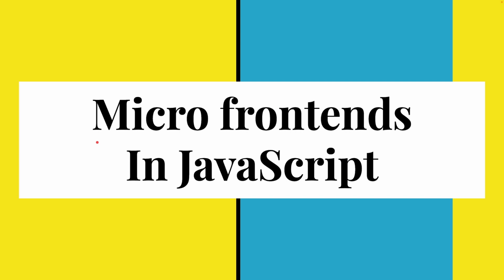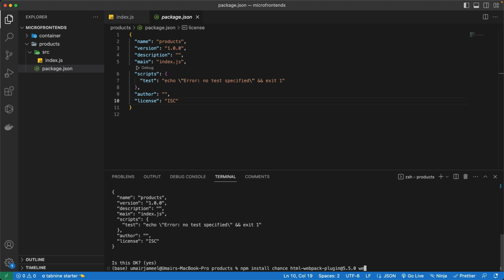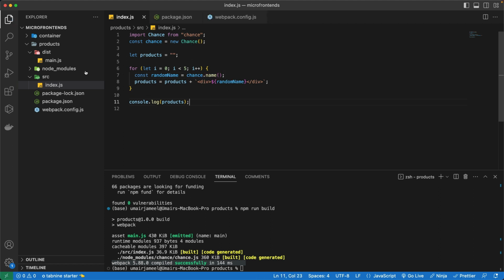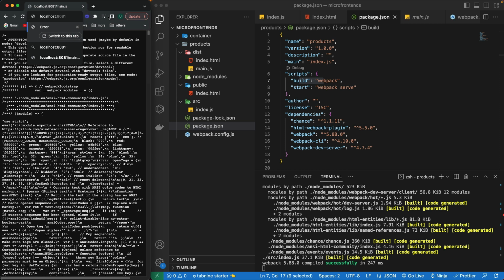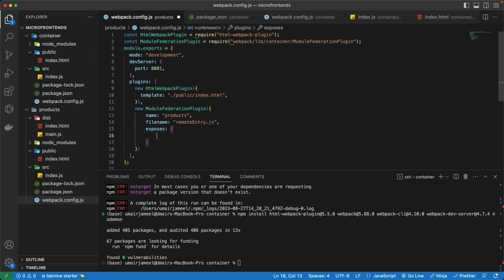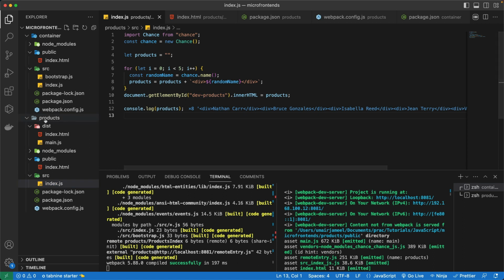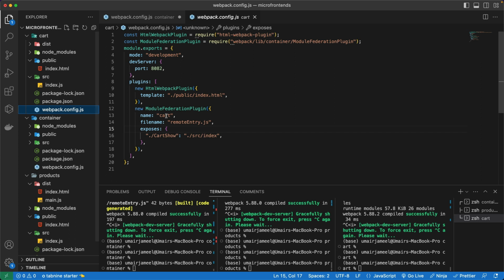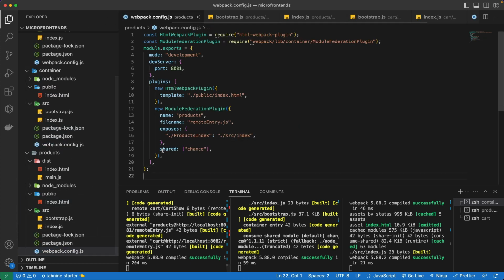JavaScript MicroFrontends - A Practical Example with Webpack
MicroFrontends in JavaScript involve breaking down a web application's frontend into smaller, manageable pieces to improve development scalability and modularity.
In this video, you will learn how to create remote projects and a host project using webpack and utilise it in a host container project. You will learn different configuration of webpack need to added to achieve micro frontends.
Micro Frontends have following benefits:
Module System:
- Dependency Management
- Loaders
- Plugins
- Code Splitting
- Development Server
- Configuration
- Optimisation
- Integration with Build Pipelines

00:10 What is micro frontends in javascript?
4:00 How to create micro frontend projects using javascript?
8:00 How to configure webpack for micro frontend projects in javascript?
19:00 How to merge a remote project in container project using webpack in javascript?